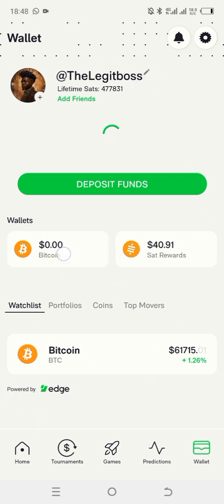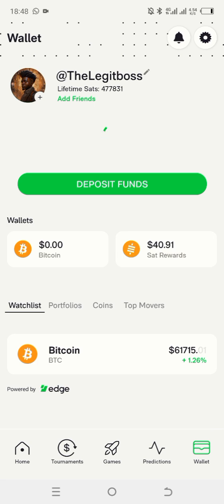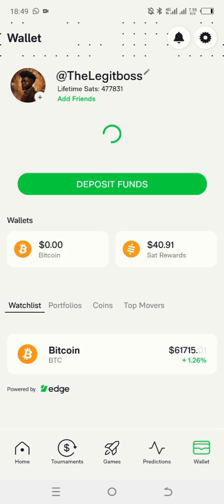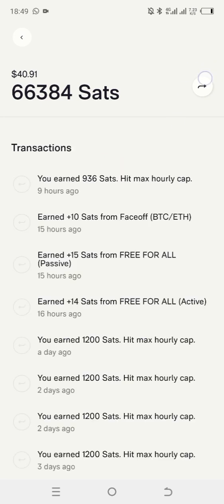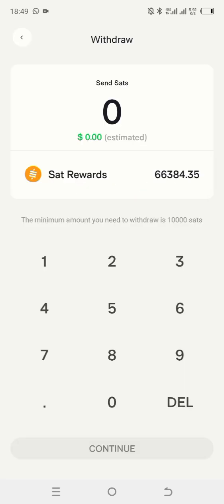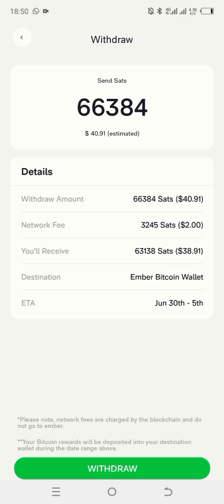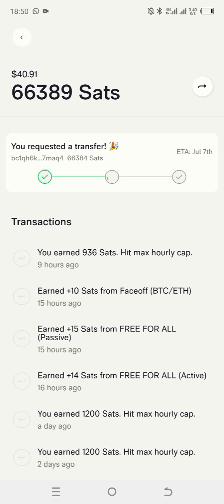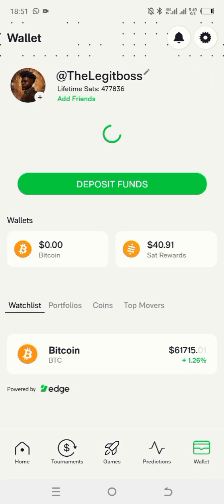How To Withdraw From Ember Fund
In this video tutorial I'm going to be showing you how to withdraw from Ember Fund